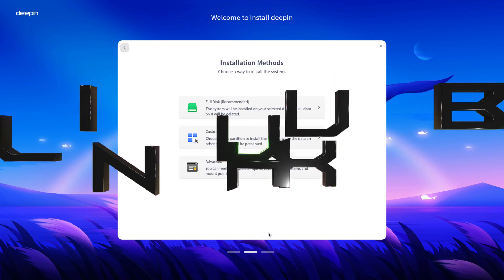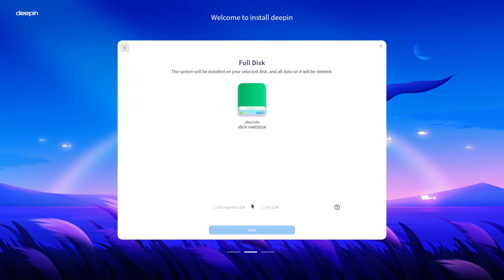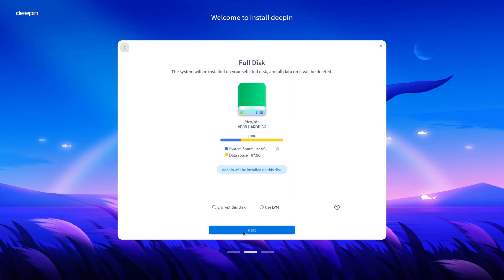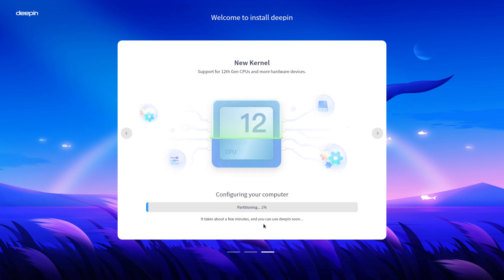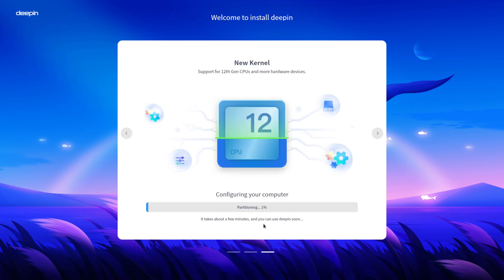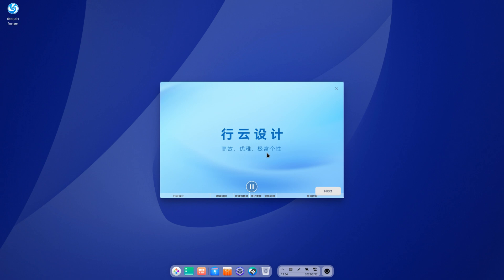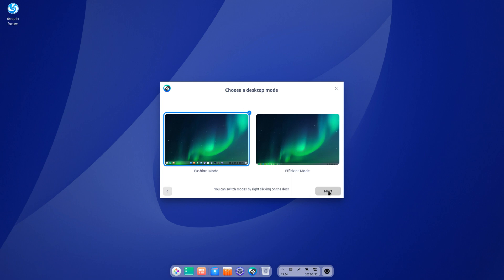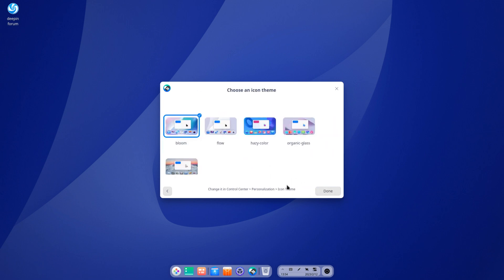DeepinOS Alpha2 V23 (Install and Overview)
OS Type: Linux
    Based on: Debian
    Origin: China
    Architecture: x86_64
    Desktop: Deepin
    Category: Desktop

deepin (formerly, Deepin, Linux Deepin, Hiweed GNU/Linux) is a Debian-based distribution (it was Ubuntu-based until version 15 released in late 2015) that aims to provide an elegant, user-friendly and reliable operating system. It does not only include the best the open source world has to offer, but it has also created its own desktop environment called DDE or Deepin Desktop Environment which is based on the Qt 5 toolkit. Deepin focuses much of its attention on intuitive design. Its home-grown applications, like Deepin Software Centre, DMusic and DPlayer are tailored to the average user. Being easy to install and use, deepin can be a good Windows alternative for office and home use.